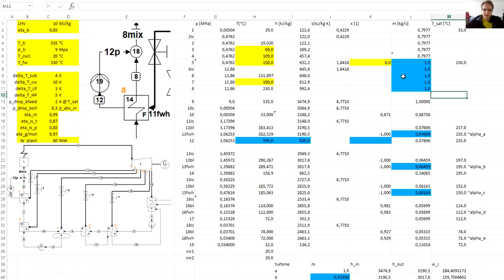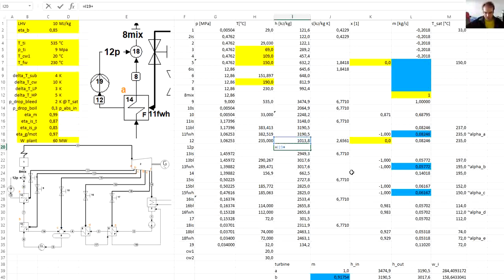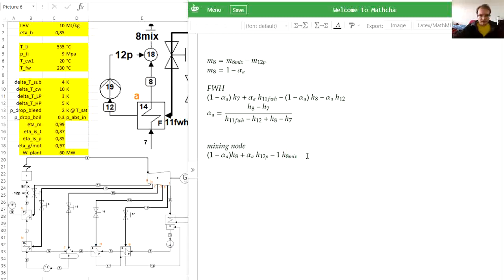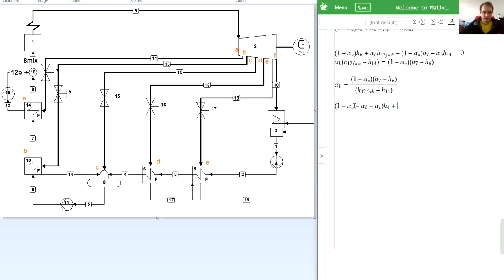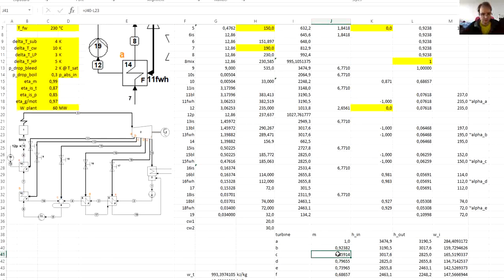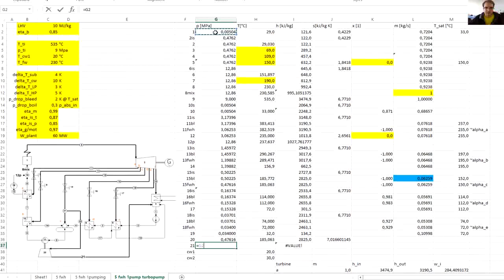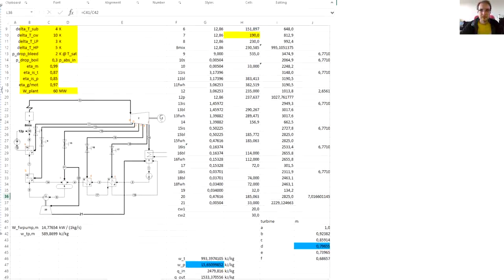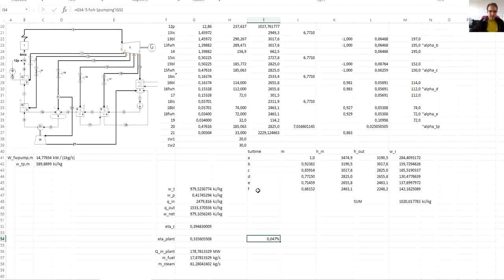Rankine cycle with feedwater heaters - part 3 (Thermodynamic Cycles in Energy Engineering Tutorial)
Condensate pumping and use of a turbopump